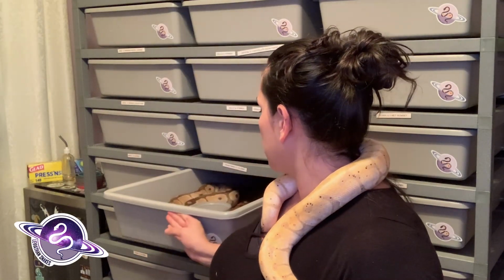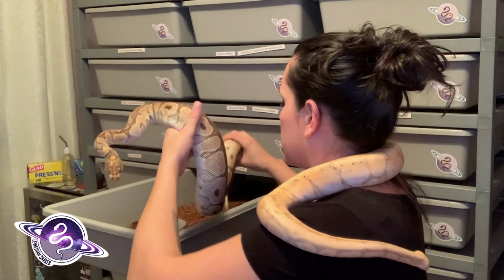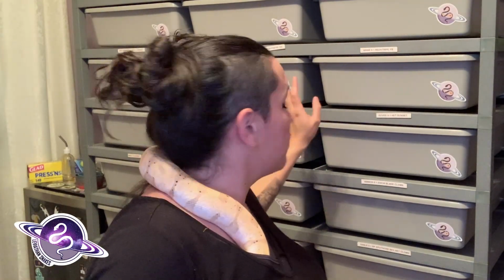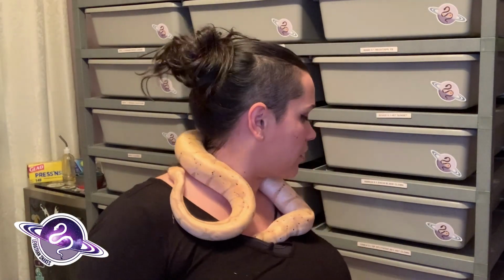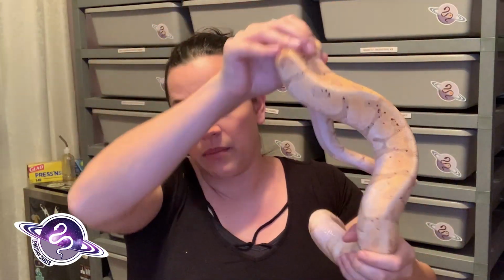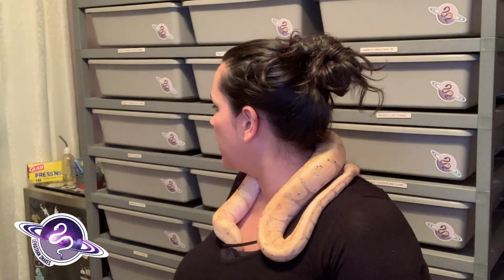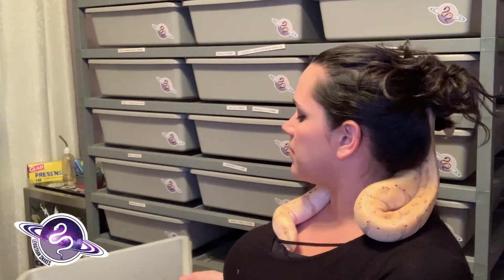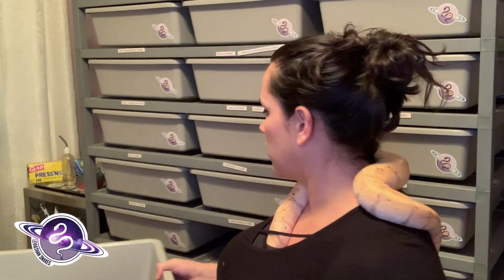Ball Python Shop Progress, Pairings, and Updates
Squeezing in this update as we have been swamped with all the work on the shop! Next week we will be back with our regular videos, but for this week Courtney setup her phone and recorded while I went to sleep at like 7:00 cause I am exhausted.

Social Media

Gear

Camera Canon M50 Mark II
Canon EF-M 22mm f2 STM
Wireless Mics
Flashpoint Ringlight